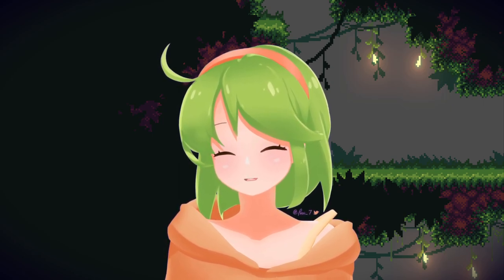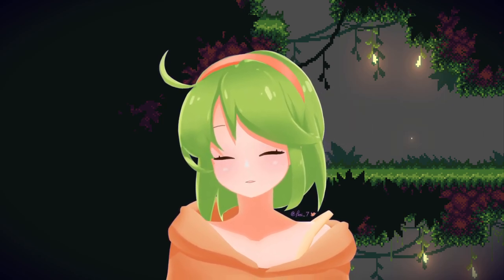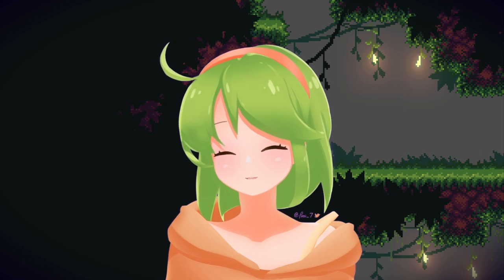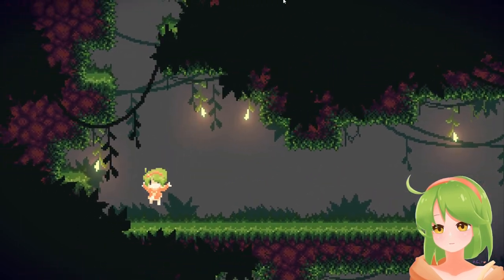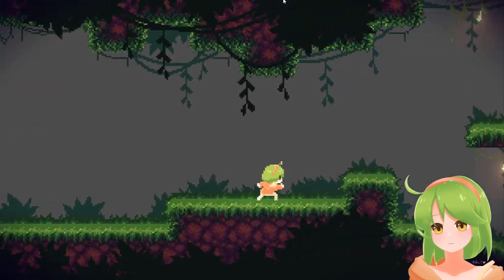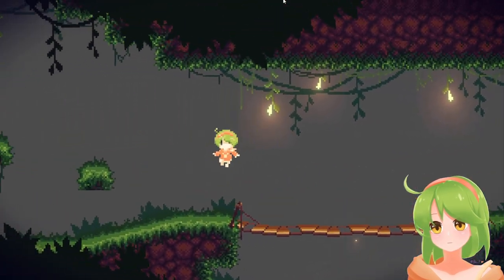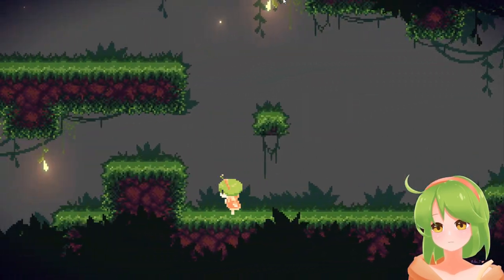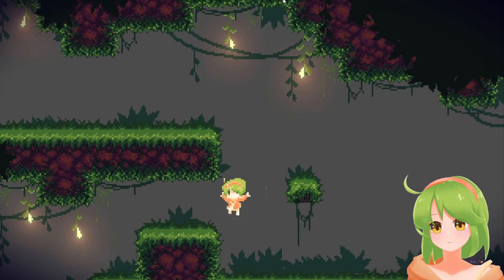Making My First Game In Godot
I'll try and upload more devlogs as I progress with this project! I'm still learning many things, so bear with me if I forget to post xD